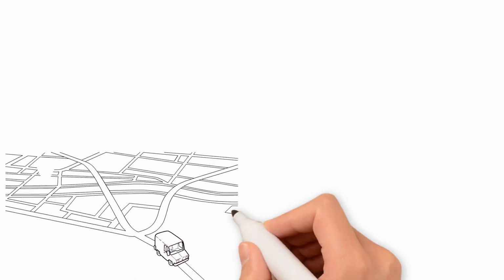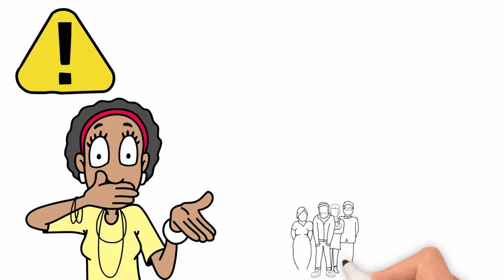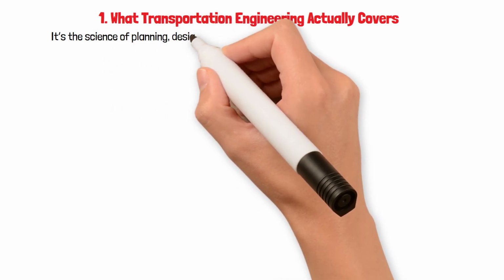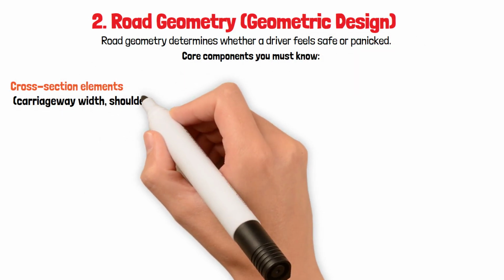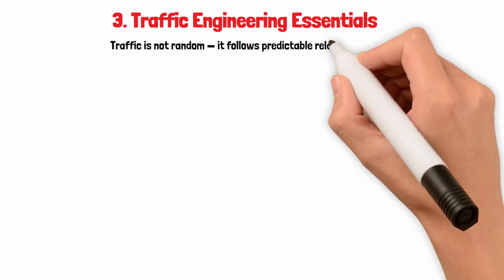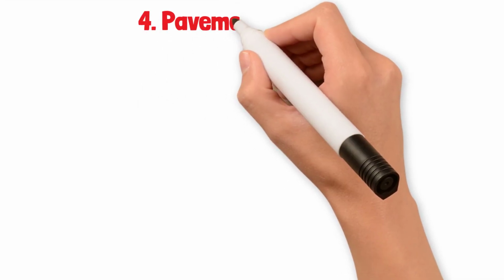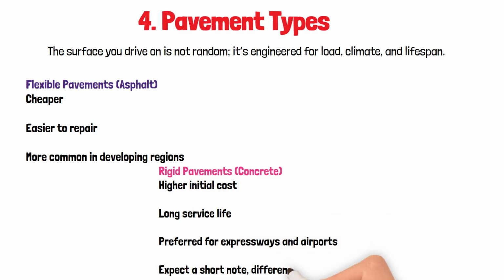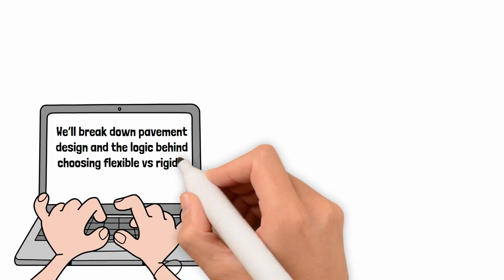Transportation Engineering Basics | Civil Engineering Explained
Learn the basics of Transportation Engineering in Civil Engineering. This video explains roads, highways, traffic flow, pavement design, and transportation planning. A beginner-friendly introduction showing how engineers design safe, efficient, and sustainable transport systems for modern cities.